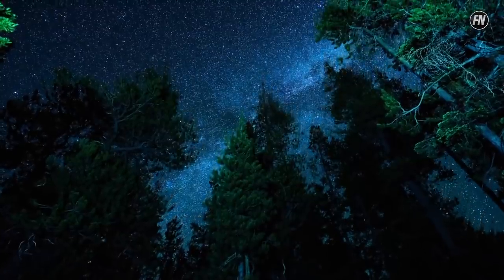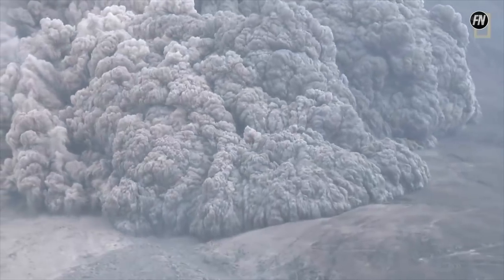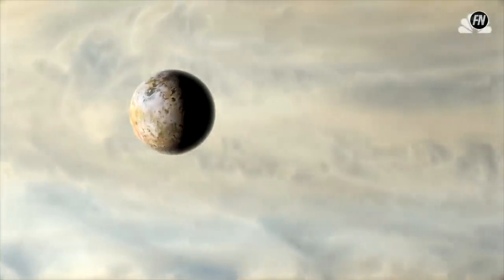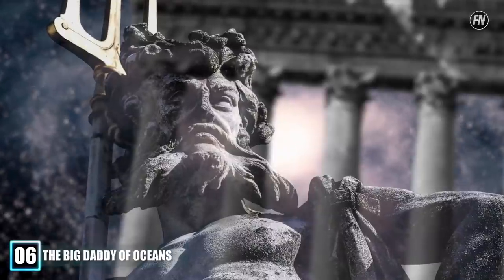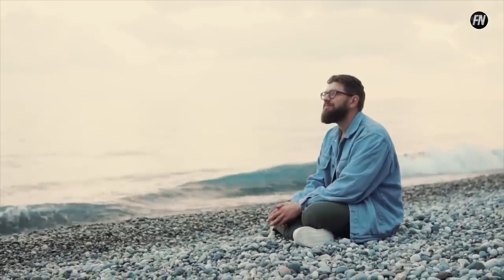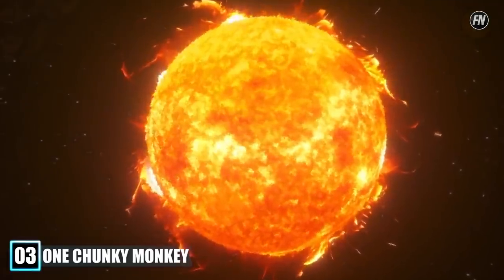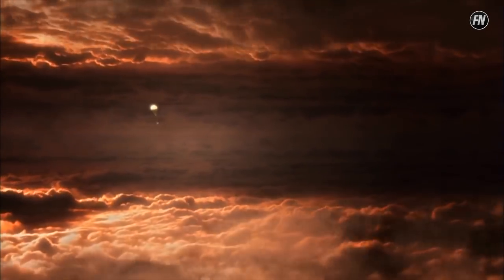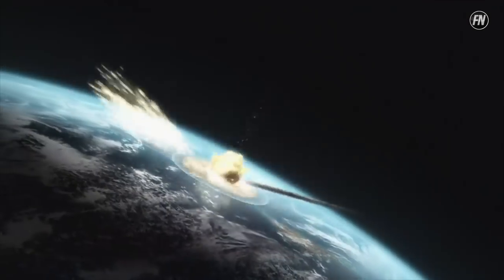10 Most BEAUTIFUL Solar System Facts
Beautiful solar system facts! These space facts will blow your mind. Every day, scientists are gathering more facts about space and facts about the universe.

👇🏽 HIGH QUALITY GALAXY PROJECTOR!